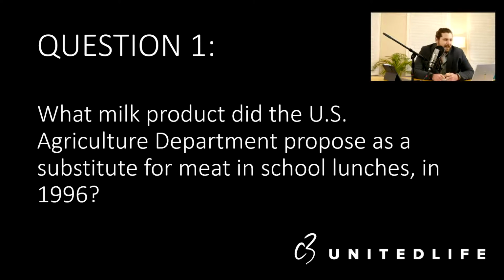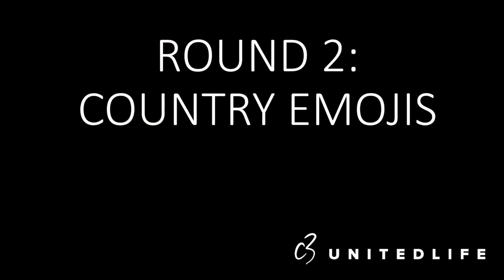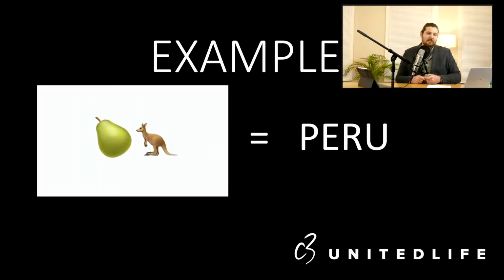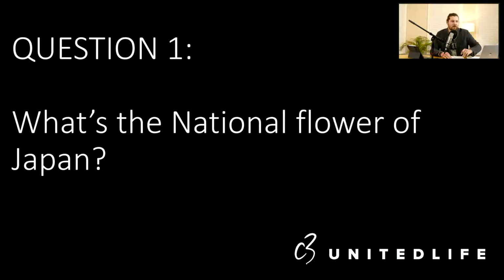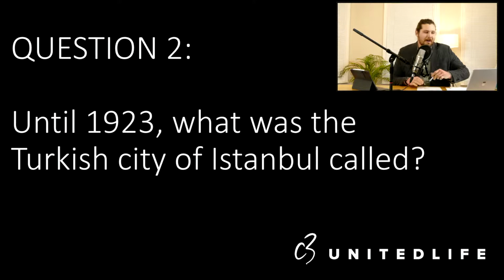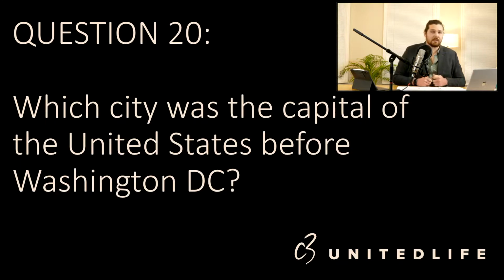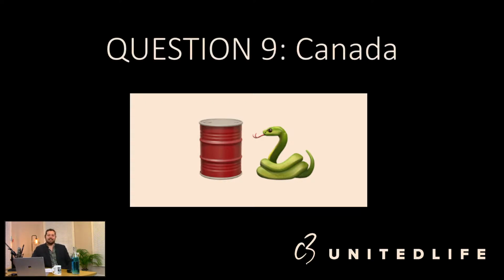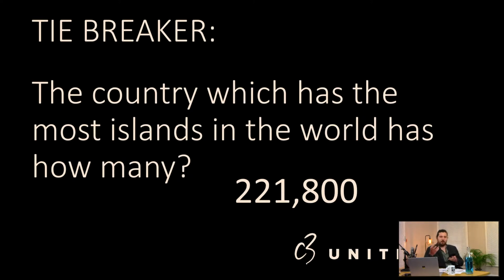C3UnitedLife Quiz!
Join us and gather your team for March 6th at 8pm. We will broadcast the quiz here, gather with your team on Zoom/WhatsApp Video etc.